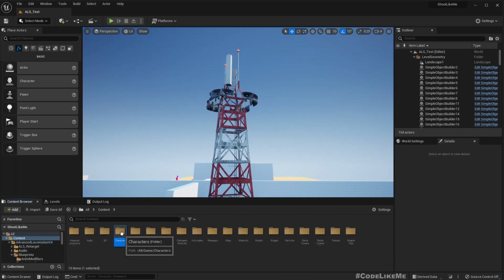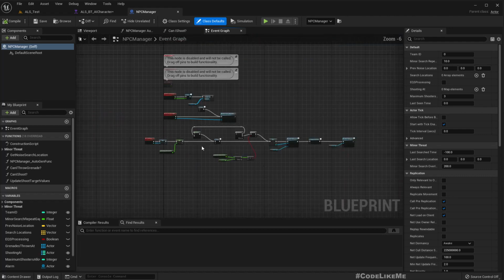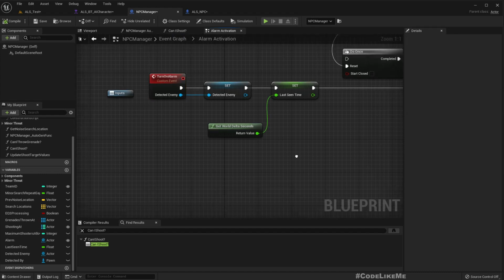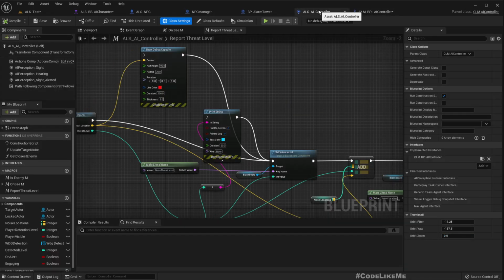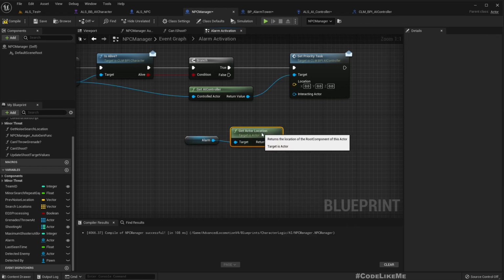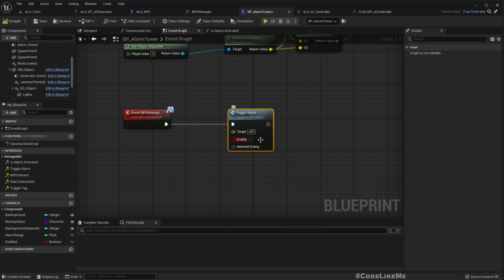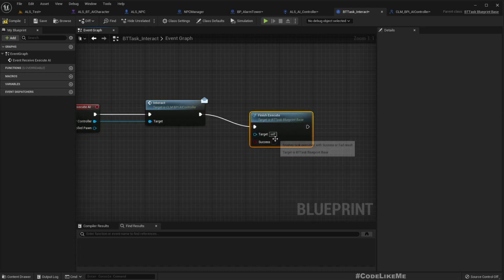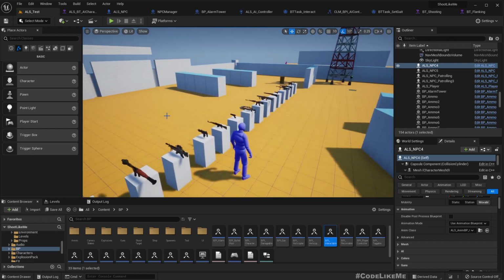Unreal Engine 5 - AI Perform Priority Tasks (ALS #133 )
This is episode 133 of the third-person shooter series based on Unreal Advanced Locomotion System. Today, we are going to work on how AI NPC characters perform priority tasks. For example, when an AI character see the player, they have to shoot the player and run to the alarm an activate it to alert others. So, in such a situation, even when the AI is actively engaging on the fight, we need to override the typical behavior and make it run to the alarm. SO, we will implement it as a generic behavior rather than a specific situation that only applies to activate alarms. So, we can make AI characters perform different tasks too. All the behaviors are implemented through AI behavior systems.